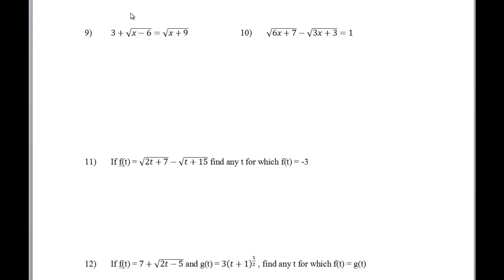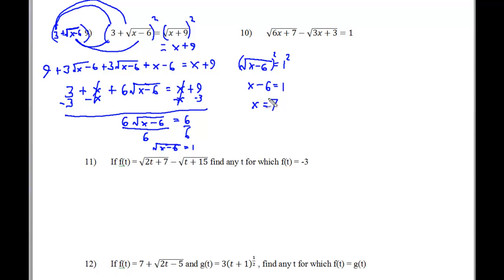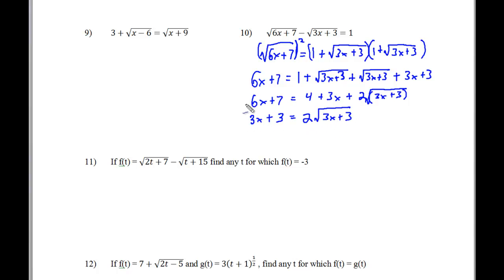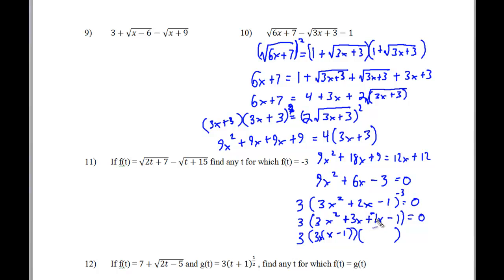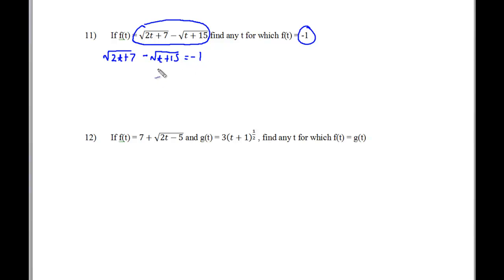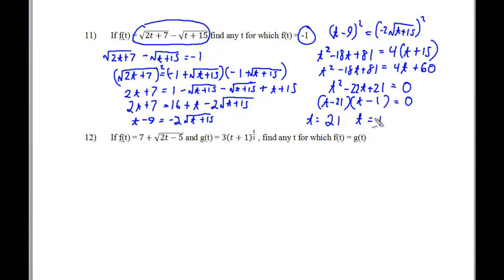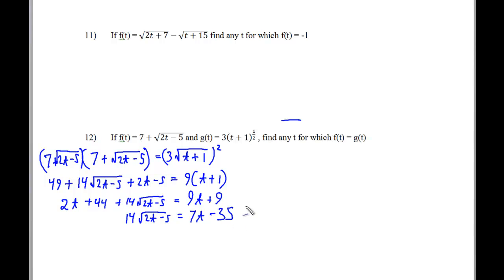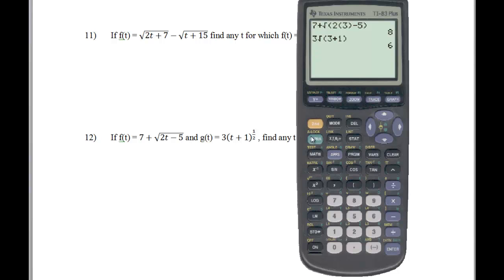KCC - Math 121 Chapter 7 Section 6 Part 2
Solving Rational Expressions with more than one radical per problem.